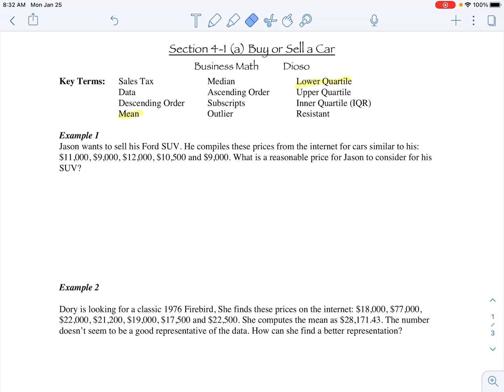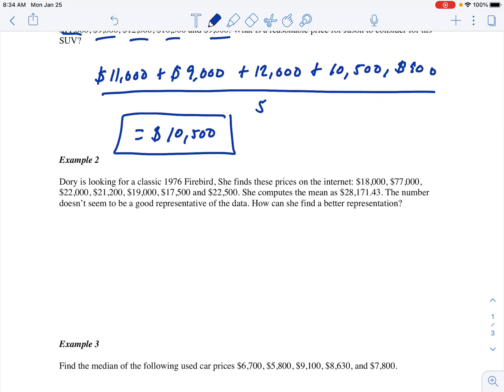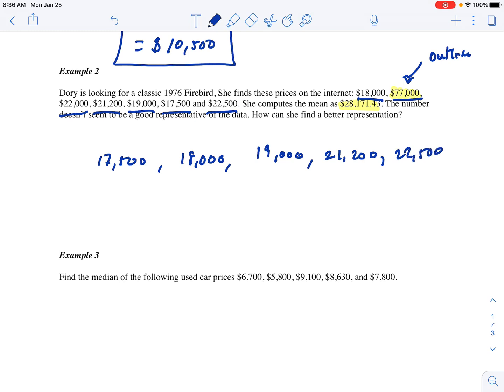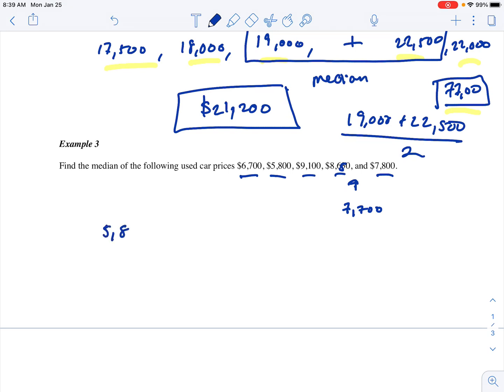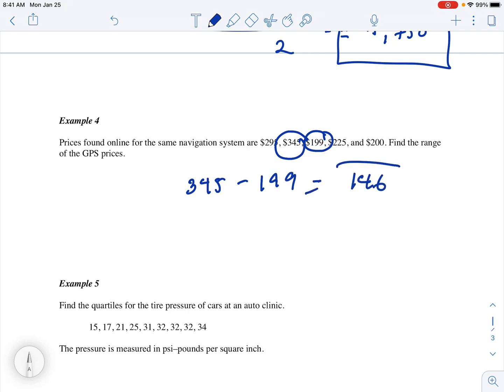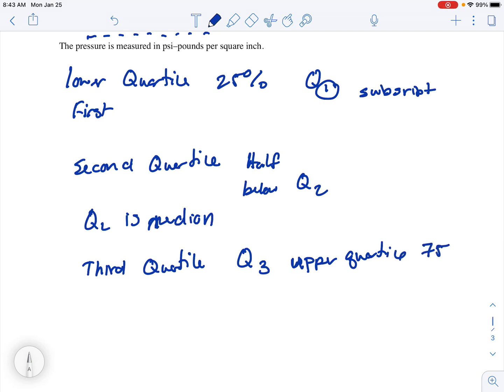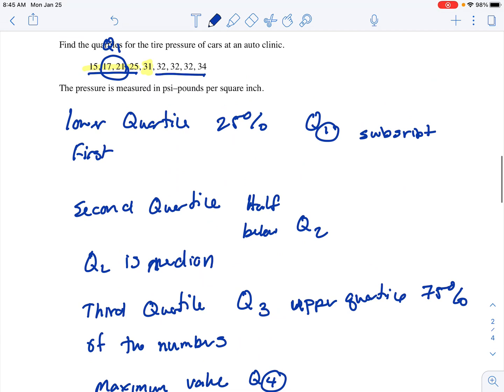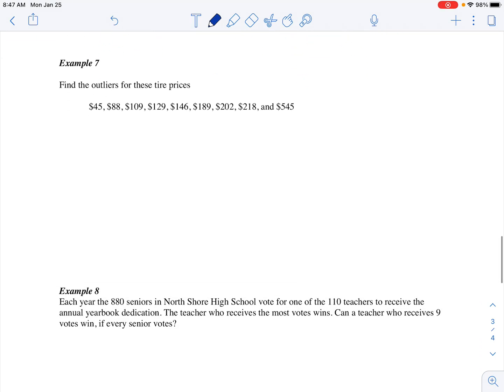Section 4.2 a auton